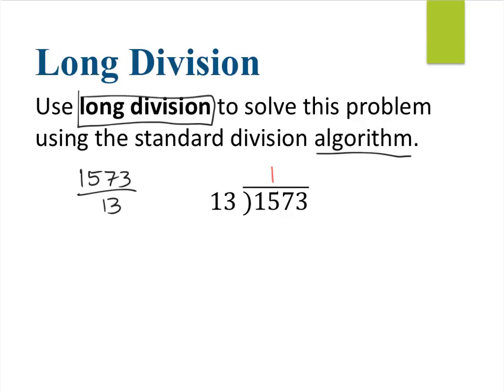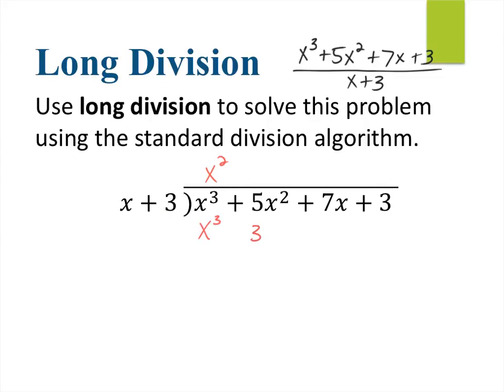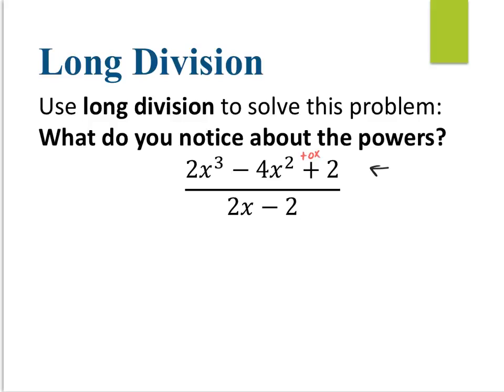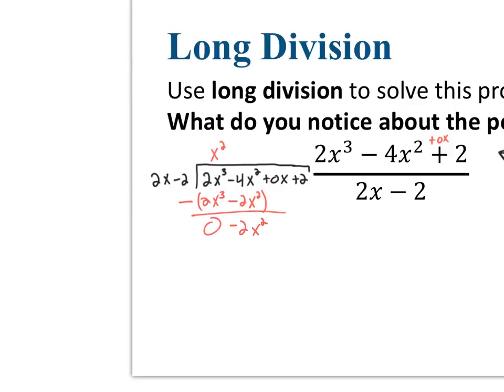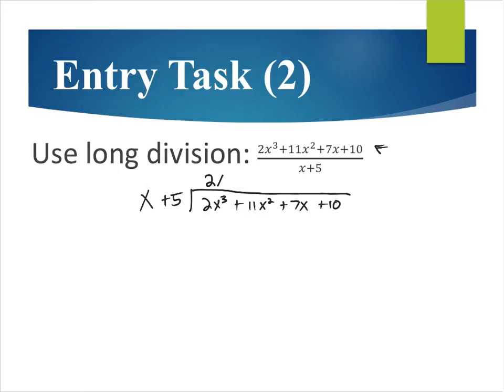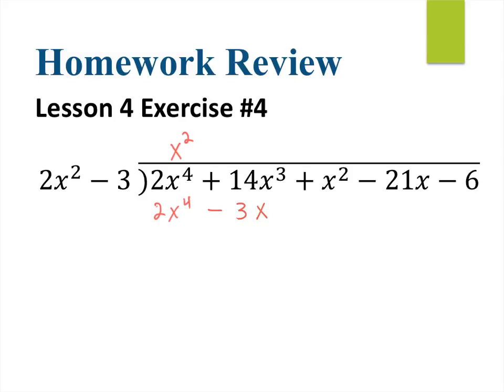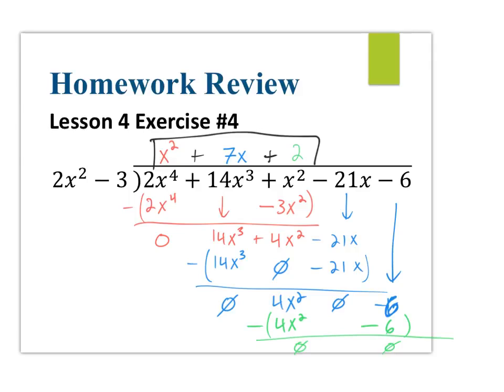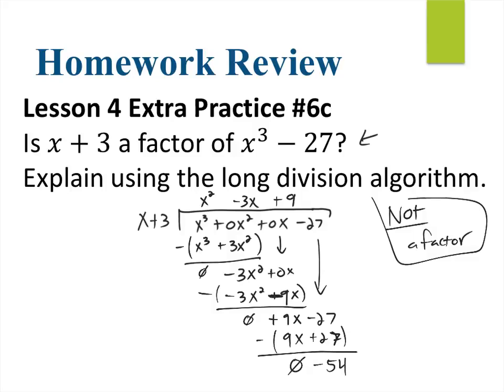Polynomial Division Long Division